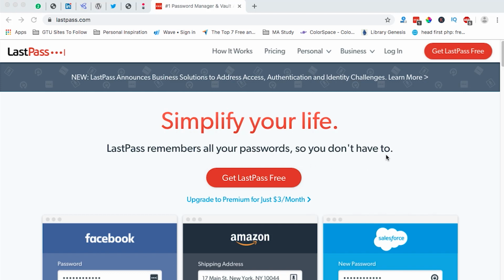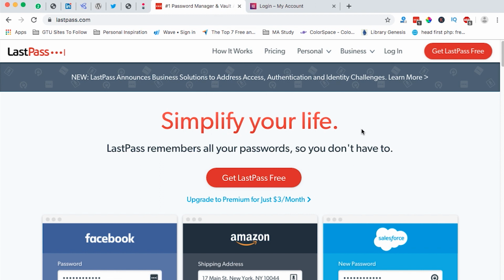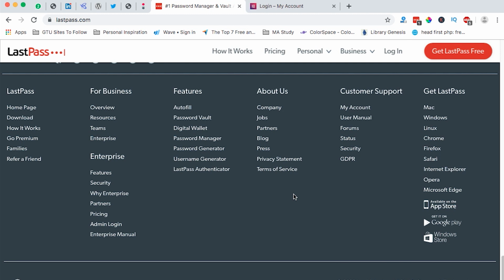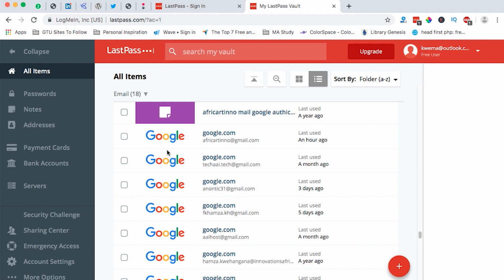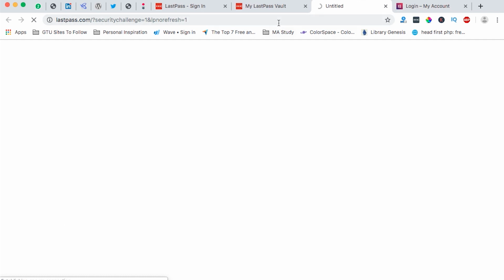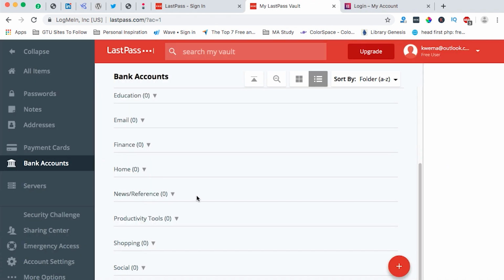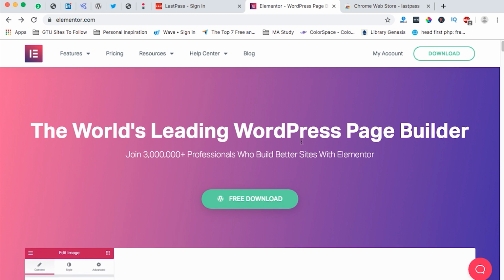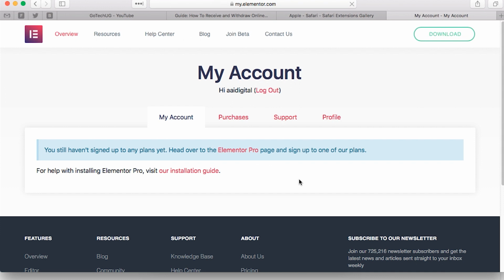LastPass Tutorial: Auto Generate, AutoFill and AutoSave Secure Passwords with a Click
Here is a tutorial i've procrastinated alot to do. But finally here it comes.
What LastPass basically does is to enable you create and save secure passwords with ease and you don't have to remember any of them or where you signed up.

And as digital creatives, we're always signing up for new accounts either for us or our clients. And that's where LastPass comes into handy.

With the free LastPass account you're in position to generate and save hundreds of passwords, secure notes, bank info, addresses and lot more.

It also gives you the ability to set up a one time password which adds anothoer layer of security incase someone tries to gain access to your LastPass account.

Watch this tutorial for a step by step guide to signup and use LastPass for in projects.

Kwehangana Hamza
36869, Kampala